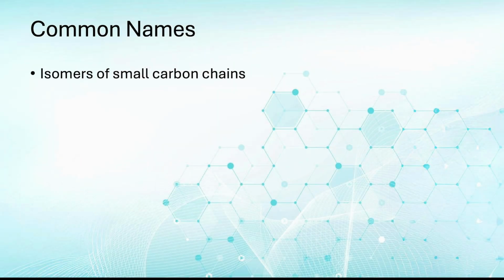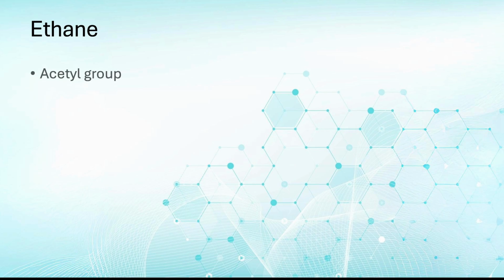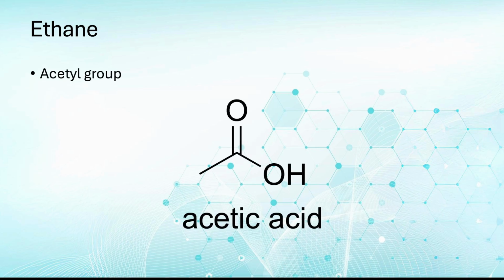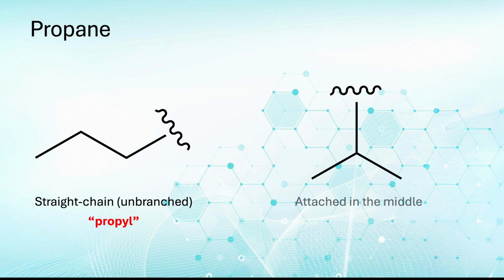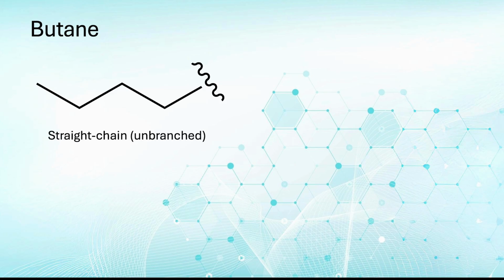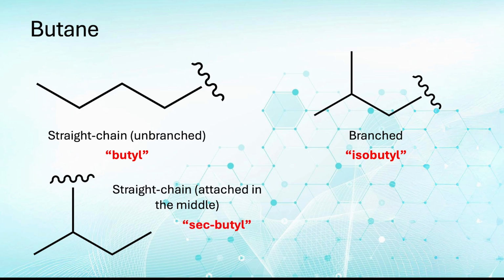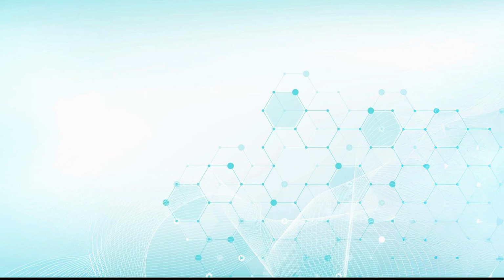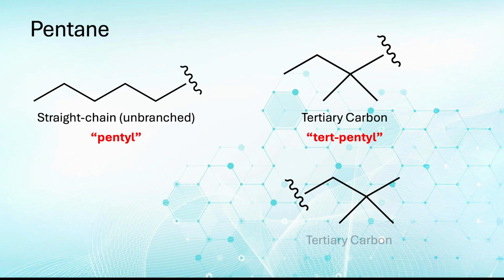Organic Chemistry Unit 4 - Common Names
This course references material, lessons, and concepts from the following sources:
(1)
(2)
(3)
In this video, we explore common names used in organic chemistry for frequently encountered substituents like ethyl, propyl, and butyl groups. The video introduces various names for isomers of propane, butane, and pentane, such as isopropyl, sec-butyl, and tert-butyl, and explains when and why these common names are used in place of IUPAC names.